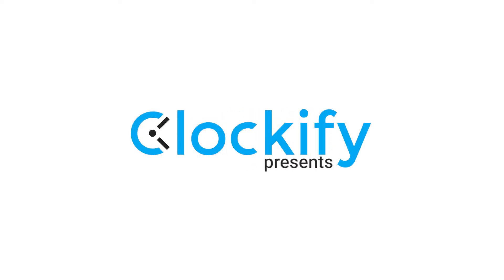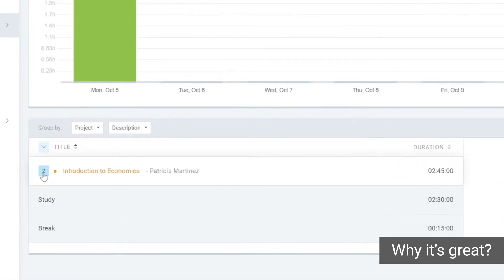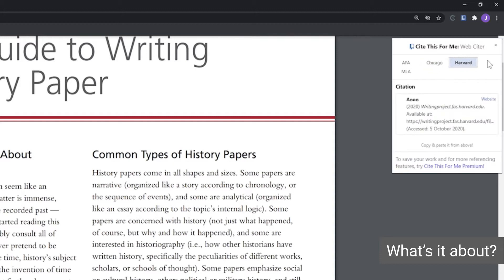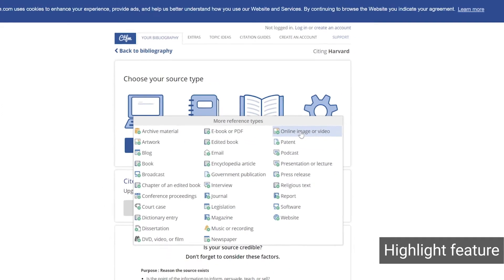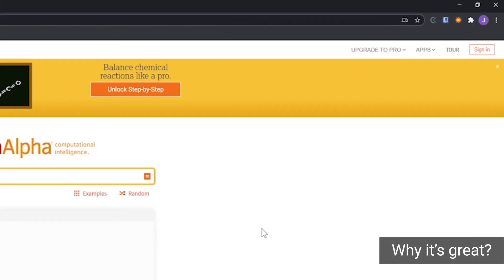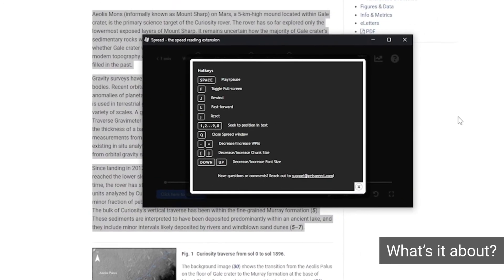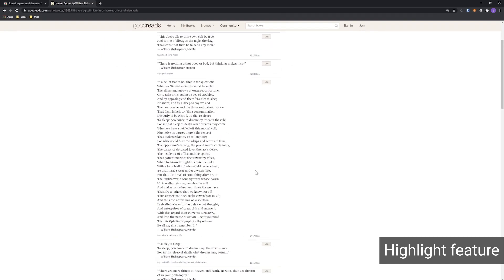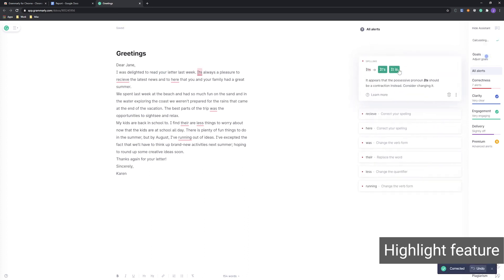5 Best Chrome Extensions For Students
An overview of the 5 best chrome extensions for students that will instantly make your student’s life easier.

0:00 Intro
0:14 Clockify
1:08 Cite this for me: Web Citer
2:08 Wolfram Alpha
3:14 Spreed
4:23 Grammarly
4:54 Other Chrome extensions

--CLOCKIFY--
a time tracker and time management tool

Clockify time tracker has a Chrome extension that lets you record the exact time you spend on various school activities.

You can then log into your Clockify web account and analyze the time you’ve spent on various study activities during the course of a day, week, month, or any other custom period.

It’s great for helping you track the exact time you spend on individual subjects or lessons while studying or doing homework.
And this data may help you plan your days during study week with more accuracy.

You can study using the Pomodoro timer, and be reminded to take breaks from studying and resume new study sessions at regular intervals.

For example, you can set “50 minutes” for your study sessions and “5 minutes” for your breaks  - and then be reminded to commit to both with a sound alarm.

--CITE THIS FOR ME: WEB CITER--
a citation generator

 The Cite this for Me: Web Citer extension helps you automatically create website citations in several popular referencing styles - including APA, MLA, Chicago, and Harvard.

Once you settle on the page you want to cite, simply click the extension button to generate a citation in the right style.

Then, copy and paste the citation to the bibliography in your paper.

You’ll save a lot of time when adding references to your seminar paper in the prescribed style. Plus, you’ll have less chance that you’ll mix different referencing styles or make other mistakes when citing.

The extension helps you generate references for papers you find online - but, you can build onto that and generate citations for books or journals by visiting the official page of the app.

--WOLFRAM ALPHA--
a computable knowledge engine

Wolfram Alpha serves as a specialized search engine — you’ll be able to search through facts and figures provided by millions of professors and students who know the answers to your questions.
As soon as you install the extension, it changes your standard Chrome’s Omnibox into a specialized query field - all you have to do is type the equation sign and add a space before asking your question. Alternatively, you can enter this specialized search base by clicking on the extension button.

The data you’ll have access to is fool-proof data provided by students and professors who are knowledgeable about said topics.

Can’t remember who the 21st US president was? Or what the double square root of 234 is?
When you find an ambiguous fact or a difficult equation while going over your homework material, you can simply select and right-click on it — to have Wolfram Alpha answer it for you.

--SPREED--
a speed reading extension

Spreed is a study extension meant to help you double down on the time it takes you to read a text - it’s based on the popular visual technique for speed reading called Rapid Serial Visual Presentation.
This visual technique is meant to help you silence your “inner vocalization” and focus better on the text in front of you. In gist, the text you select will flash before your eyes in a video-like window - word by word or phrase by phrase.

The average fiction novel in your reading classes has 250 words per page, and the average human reading speed is about 200 words per minute. But, the visual technique of this extension will help you increase your average reading speed to 400 words per minute.

The extension saves your reading statistics, so you can see:
- how much time you’ve spent reading
- how much time you've saved
- what your average reading speed is
- how many total words you’ve read thus far

--GRAMMARLY--
a grammar checker

The foundation of any great essay is impeccable grammar - And Grammarly is the ultimate grammar toolkit.

You’ll make sure the essays you turn over to your professors are at the very least grammatically correct — this writing assistant will also provide you with written feedback meant to enhance your writing style.

Although Grammarly for Google Docs is still in its Beta phase, you can still make use of its crucial features. So, not only will your teams’ writing efforts synchronize in real-time, your mistakes and errors will be fixed as well.

We also tried 22 other great Chrome extensions for students — you can find out more about them